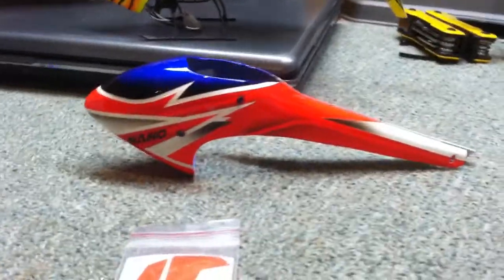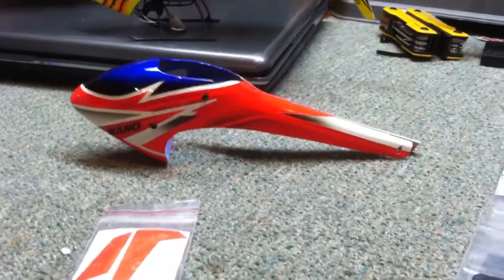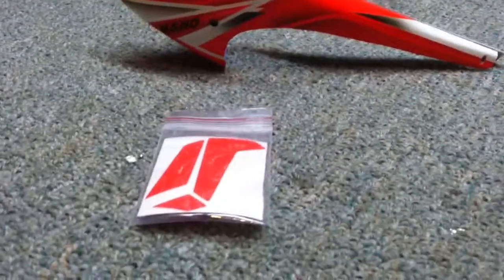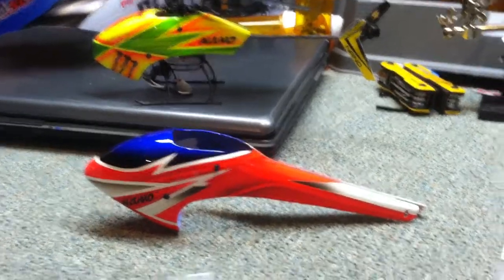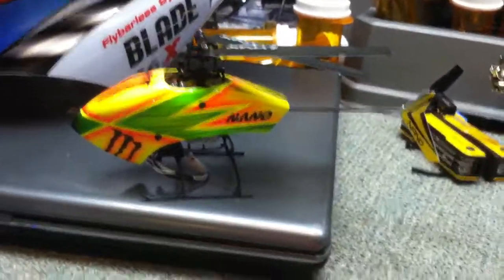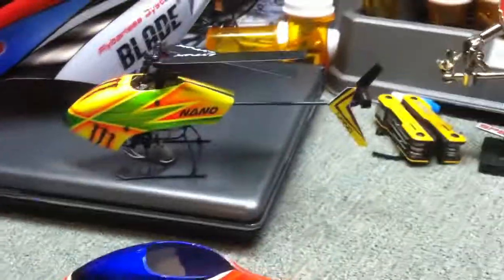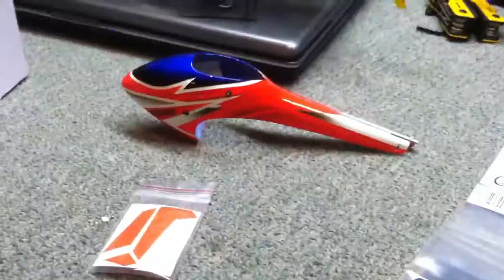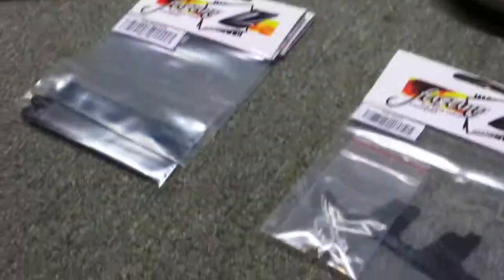E-flite Blade Nano CPX Fusuno Goblin style canopy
A look at the New Fusuno canopy